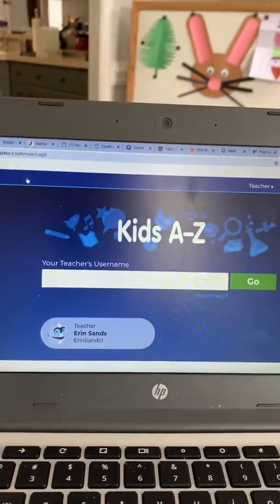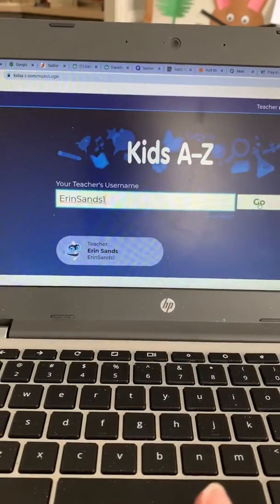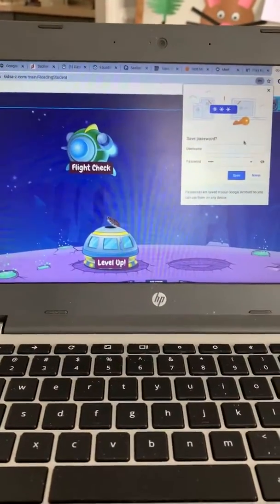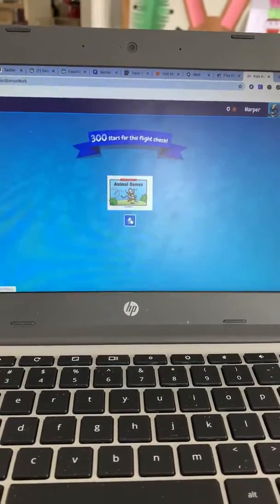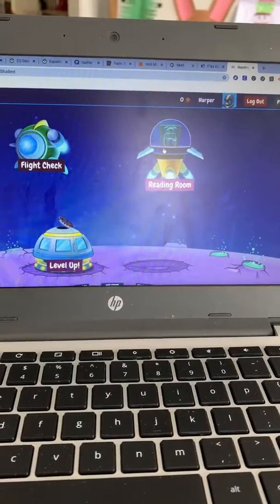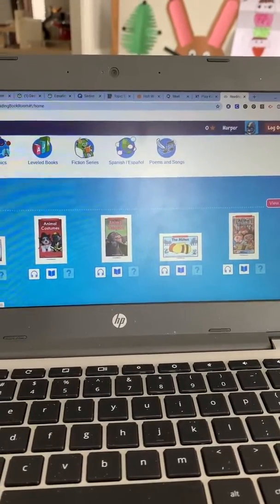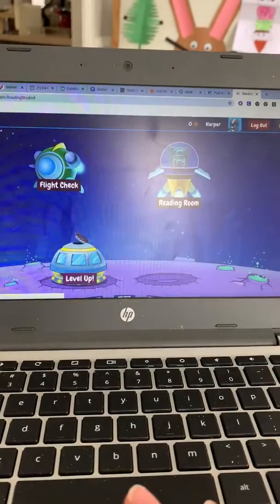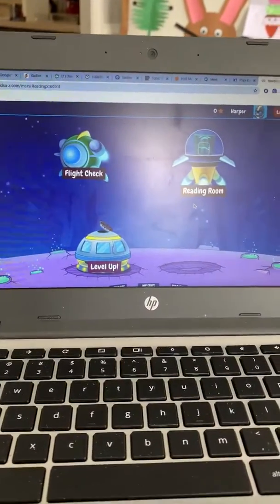trim 4CA64757 F275 4BB7 8437 4F5A5A27F403